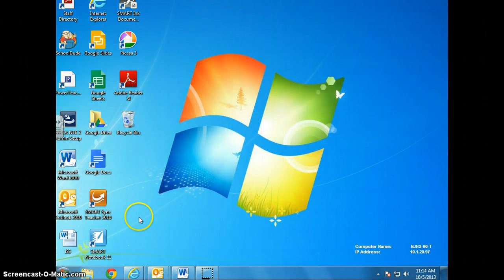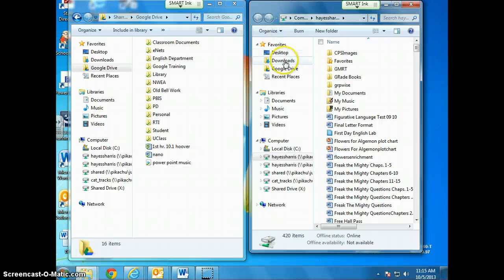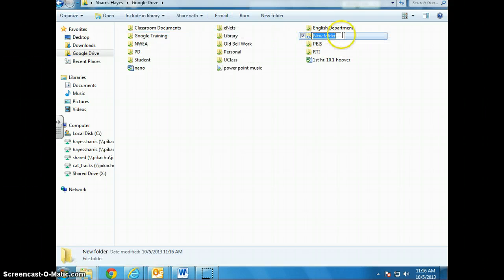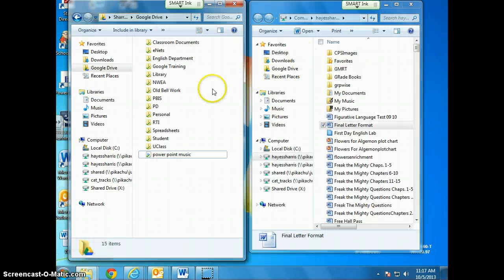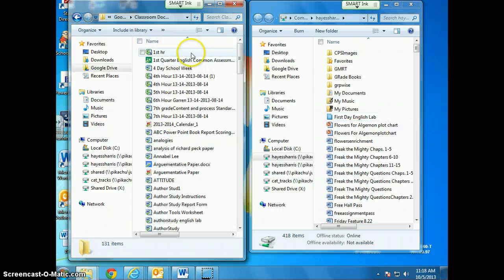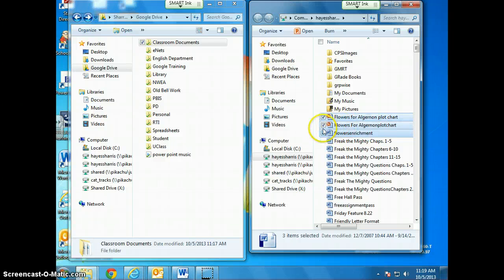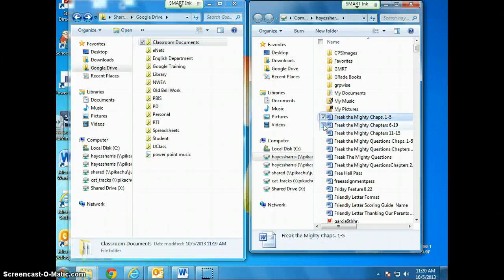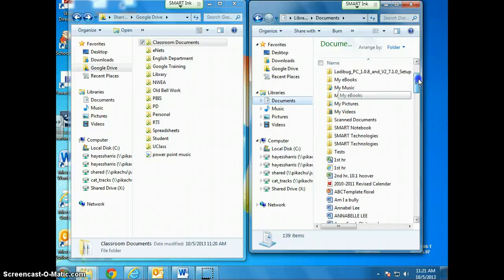How to transfer from H drive to Google Drive NJHS teachers